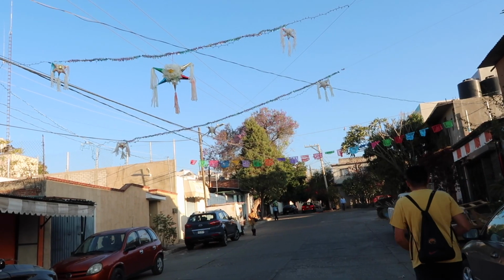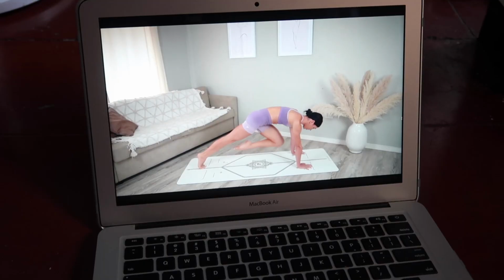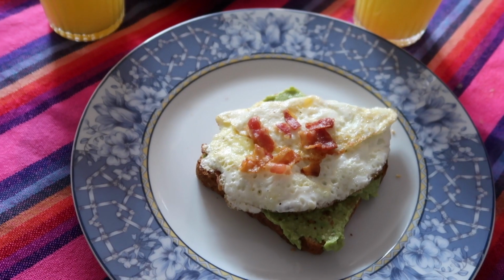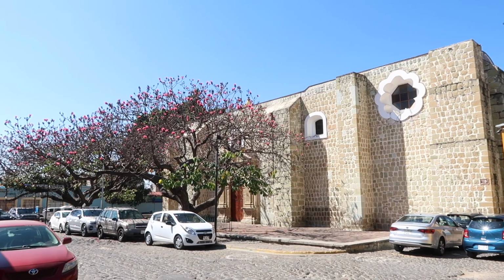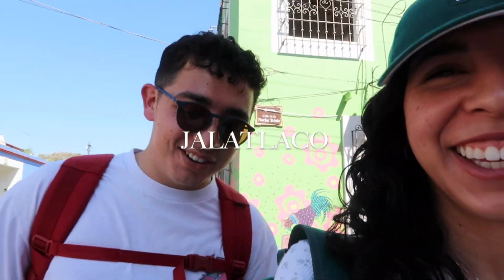A Typical Day Living in Oaxaca City | 2023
In this vlog we take you along with us on what a typical day in Oaxaca would look like! We run some errands in Jalatlaco, grab food from Mercado Organico La Cosecha, and witness a parade in the Zocalo.

TIME STAMPS
0:00 - Intro
1:03 - how we do our laundry in Mexico
2:18 - walking to Jalatlaco
2:52 - Jalatlaco
3:23 - buying a card at Once in Oaxaca
3:46 - writing a postcard and people watching at El llano
2:28 - shipping out a gift back home
4:52 - strolling through center and grabbing lunch from Mercado Organico La Cosecha
6:09 - working at Biblioteca Juan De Cordova
7:18 - getting a bakery treat
8:07 - Festival and banda at the city center
10:05 - Outro